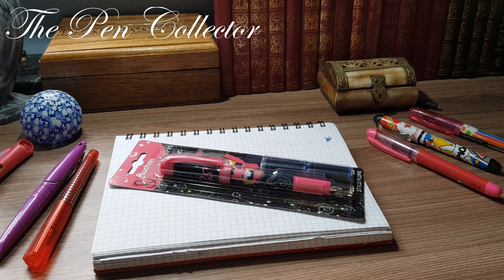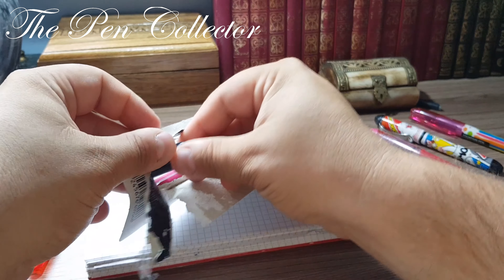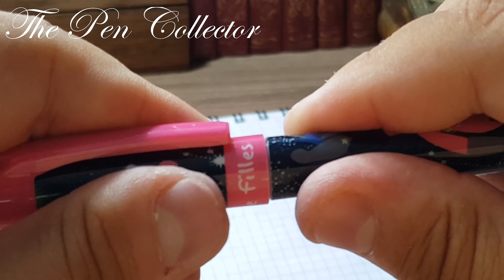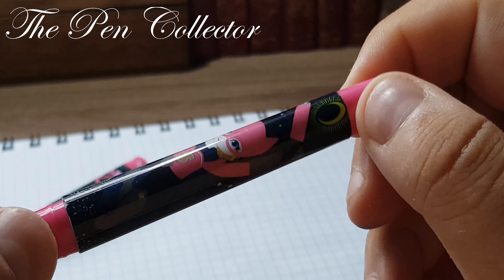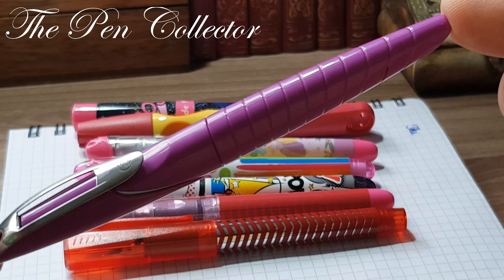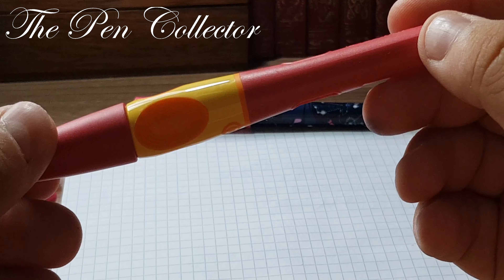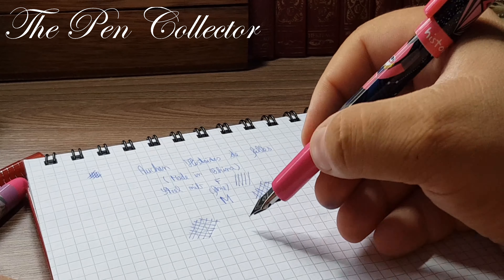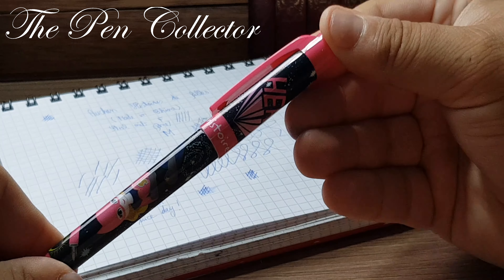AUCHAN "Histoires de filles"/ "Stories for girls" Fountain Pen Review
This is another fountain pen review of the new affordable school pens series in wich I talk about a pen made for the French retailer Auchan. The fountain pen is made in China and it is called "Histoires de filles" (French) or "Stories for girls".